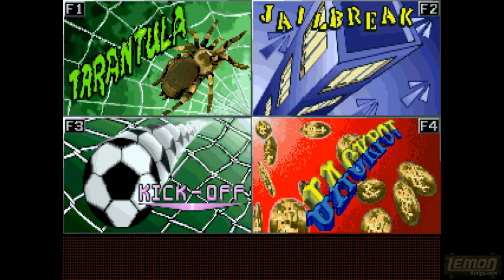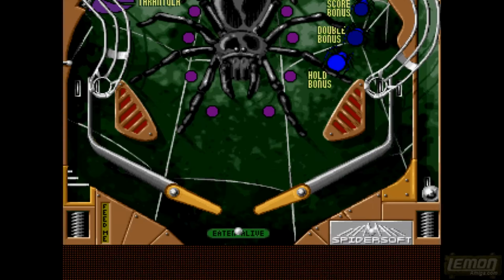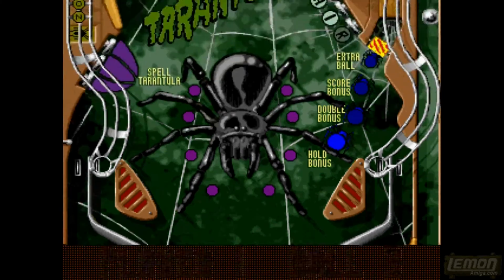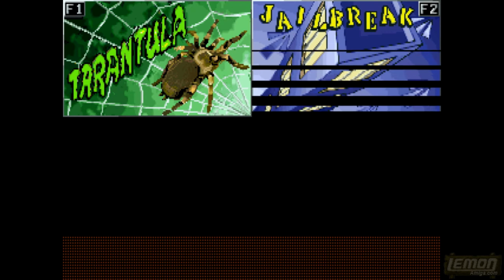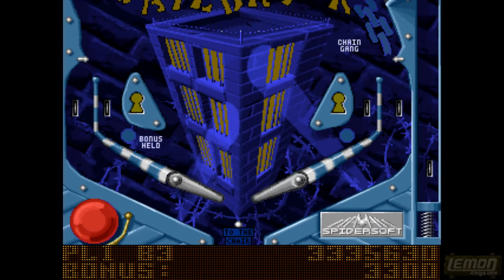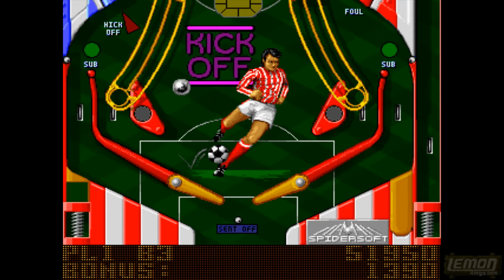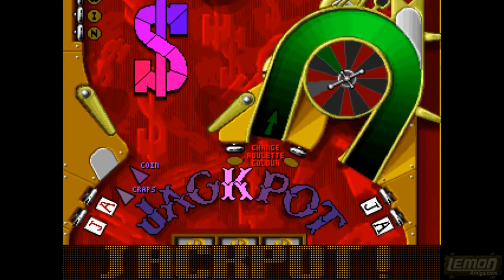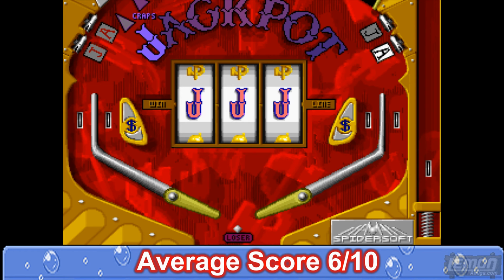Pinball Mania AGA - A Playguide Review - by Lemon Amiga.com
After the classic 21st Century /Hewson digital illusions games and Slam Tilt, we get this - perhaps the last of the big pinball titles on AGA Amigas. Is this the final hurrah for the genre, or just a cheap cash-in, lets find out.

Special Thanks to my Patreons:
⭐ Bloxyman22
❇️ Eric Johnson
❇️ Predseda

Production Notes:
Captured: 7th March 2018
Narrated: 13th October 2020
Edited: 12th July 2018 and 14th October 2020

After 4 stonking legendary Pinball games on the Amiga, its time to start covering the also-rans. This one was made by Spidersoft, the same company who went on to make Spider-Man on the PS1, and heaps of other amazing games. Sadly, this one suffers from one major issue, and that is the fact that the ball weights about 2 Tons, and this means it handles about as much as a Monster Truck in a car wash. I tried to lift the paddle and press Space to save a ball from dropping into the side drain, but with the weight of the thing, the nudge made absolutely no visible impact. I didnt have the patience for this at the time I played it, and I cant begin to explain how much this taints the gameplay. It means you cant be confident when aiming, or going for targets around the table, and it ruins any sense of speed or reality. To be fair, quite a few pinball games towards the end of the Amiga's production run fell into the same vortex, including the horrible Pinball Hazard you might remember from out top 100 PD Ripoffs. And also Pinball Brain Damage - a game I did record for this series, but my thoughts on it are not suitable for public affairs.

Danscore:
How many hours have I played the other Pinball games, and now this!  Deep in the back of my mind I vaguely remember the bright colours, the inviting screenshots, the ghost of a good time. Turning the page we find a pretty lowly experience; as the constant clang of the ball only reminds us that it will now be plummeting on a downward trajectory; racing straight between your feebly controlled takeaway forks of doom. It would be easy to let the ball drop down on purpose, but I was really trying here, to no avail. Any doubt of a fragile pitiful amenity is left vacant on the table, because of the tragedy and intensity of the crime; which lies deep within just one line of code - the ball physics for the whole game. This monstrous burden of miscalculation lands the plane before it can take off. Grounding it, then burying it deep in the sand.  I cant award a prize for graphics as this isnt a painting competition, nor a sound edifice - but apparently a whole package! - which goes down as well as last weeks pizza, topped off with flat beer and dry cereal.  The game could be saved by hackers, and modern WHD coders, who patch the game for the sake of the community. Lets some someone, somewhere, somehow, can do this, and then I can actually afford this title perhaps more than a fair amount of dignity.  As it was released, I give this a 3 out of 10. Thats one point each for the three interesting looking table designs (zero for the football one).